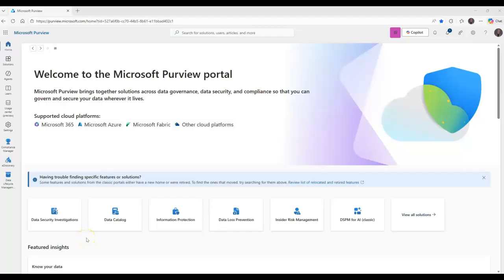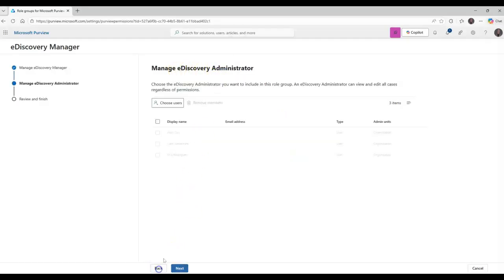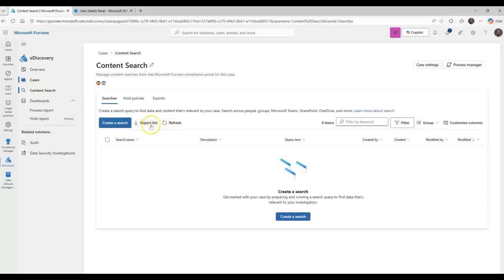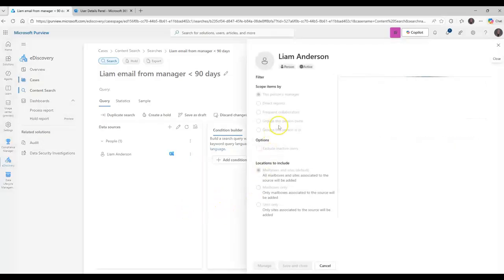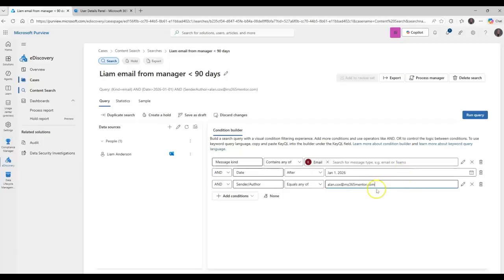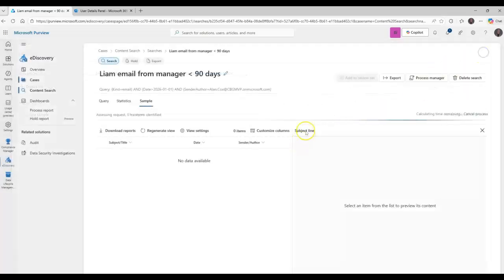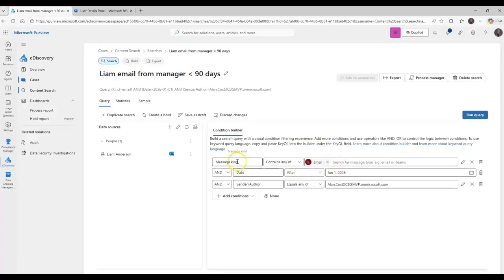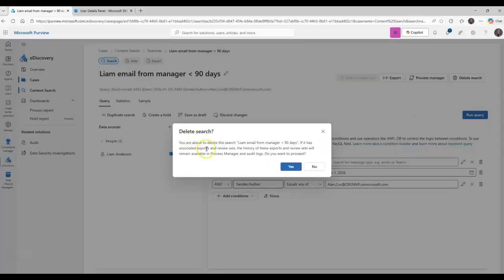eDiscovery in Microsoft Purview – Part 1: Content Searches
In this video, we kick off Part 1 of a short, practical series on eDiscovery in Microsoft Purview, starting with Content Searches.
Content search is often the first stop in investigations, audits, and legal discovery—but it’s also one of the most misunderstood tools in Purview. In this session, I walk through what content searches are, when to use them, and how they fit into a broader eDiscovery workflow.
🔍 What you’ll learn in this video:

What Content Search is (and what it is not)
Common real‑world use cases for content searches
What data locations are included (Exchange, SharePoint, OneDrive, Teams, and more)
Governance and investigation best practices

This video is designed for:

Security & compliance teams
Legal, audit, and governance professionals
Anyone responsible for investigations in Microsoft Purview

👉 This is Part 1 of a short eDiscovery series.
Next videos will cover eDiscovery cases, holds, exporting, review sets, and advanced investigation workflows.
If you’re working with Microsoft Purview, compliance, or legal discovery, this series will give you a clear, practical foundation you can actually use.